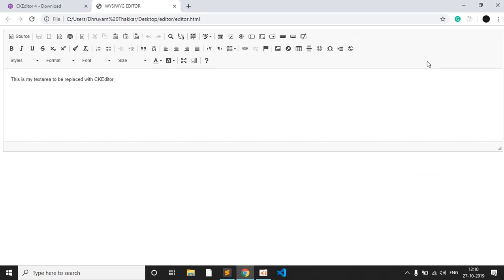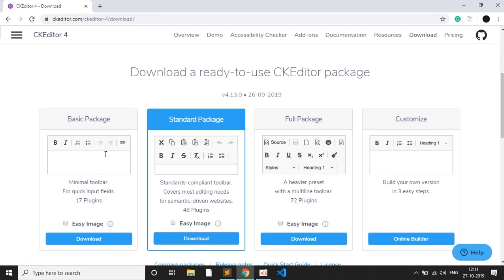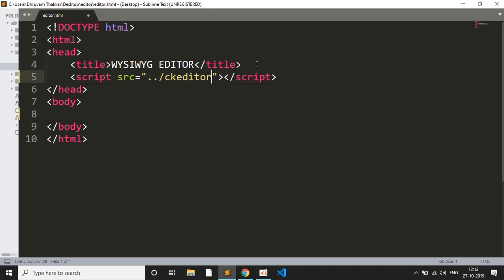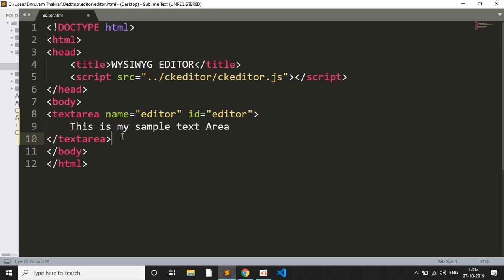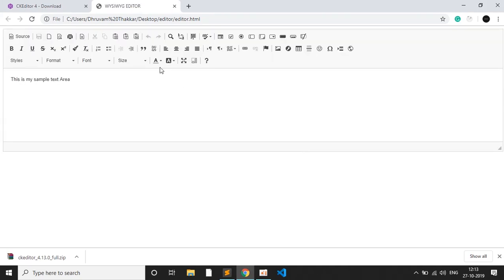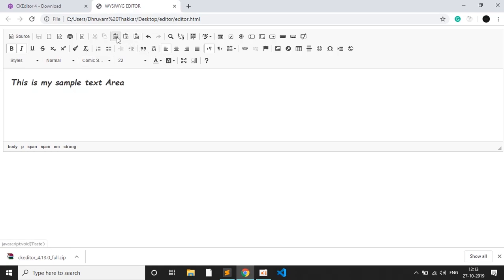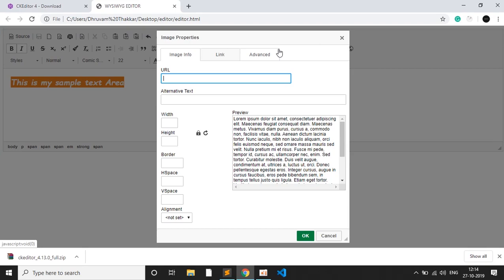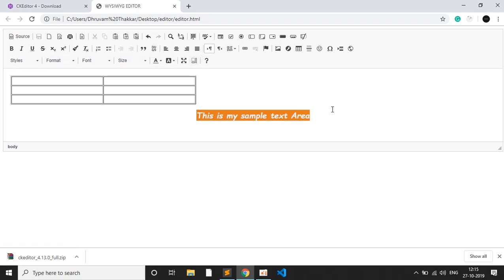WYSIWYG HTML Editor | CKEDITOR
Hello Guys!

In this video, I will be showing you how to make a 'WHAT YOU SEE IS WHAT YOU GET EDITOR' aka WYSIWYG Editor. I preferable call it a rich text editor because it is easy and fast. We will be making this by using a library called CKEDITOR and it will be fast, secure and easy.